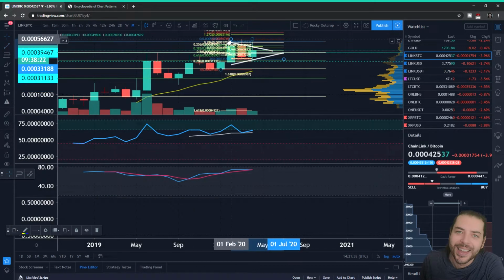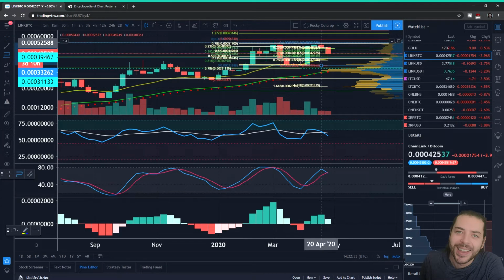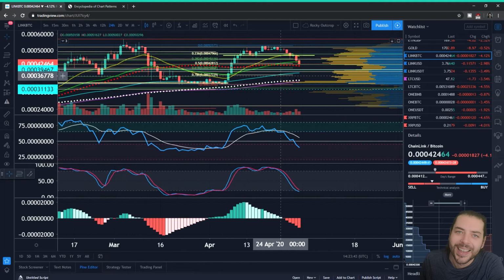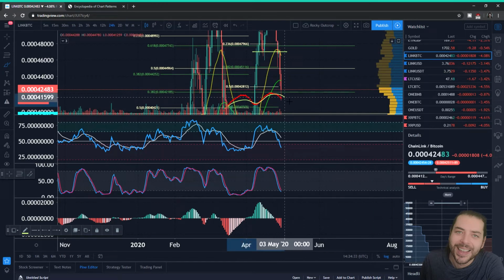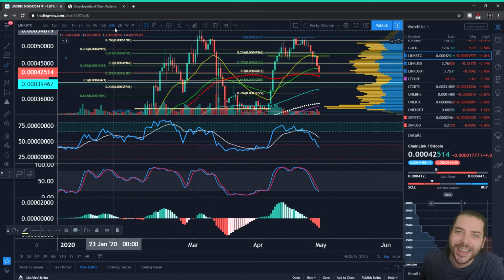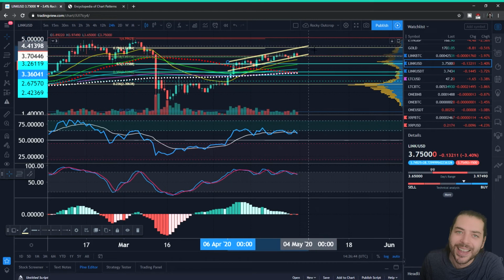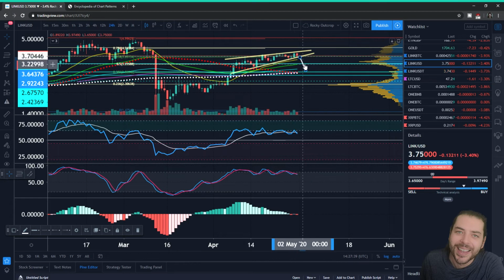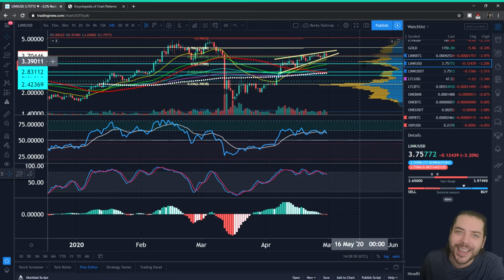ChainLink (LINK/USD/BTC) Daily T.A w/ Rocky Outcrop - April 30 Technical Analysis & Price Prediction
Join me on LBRY too. I consider YouTube to be way way out in front as number one but just so you know there are other places my videos are shared to also so check it out! 🔥 $10 bucks free plus $25/$50 deposit bonus for 0.1/0.2 Btc - Unique bonus for Rocky Outcrop better than any other YT channel currently offers. Which is nice. This is in addition to the $90 bucks they give so total value of rewards is potentially $150! No one else doing that just now.🤑🤑🤑

A discussion about how bad the drop can be, really, and where we can anticipate potential turn arounds.

Thanks! The story so far - We saw a long period of downward consolidation and then witnessed the prices rocket back up to levels which would constitute a higher high on the weekly time frame v btc - however - still not quite there on a daily closing basis. Could this be the top or are we just refuelling to go higher? The potential targets and risk management zones are identified with crucial price levels made clear and we can all be fomo, greed and fear free as the price evolves to it's next destination.

So what next? Where could Chainlink be going, are there support and resistance levels? In this video we look at the entries, exits and targets for LINK/USD and LINK/BTC with crucial levels identified.

The following indicators are used in today's video:
Exponential Moving Averages:

Oscillators:
RSI + Ema,
Stochastics
MACD